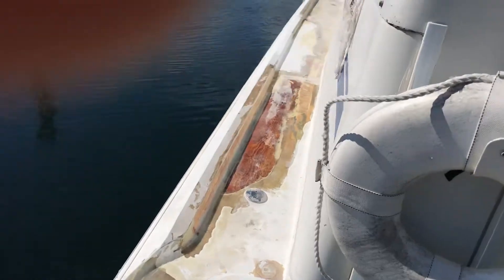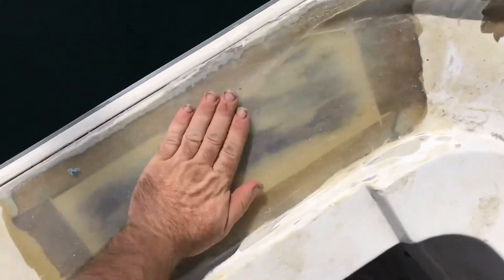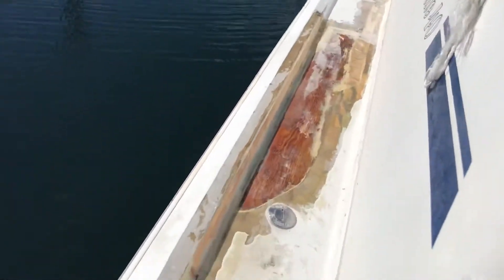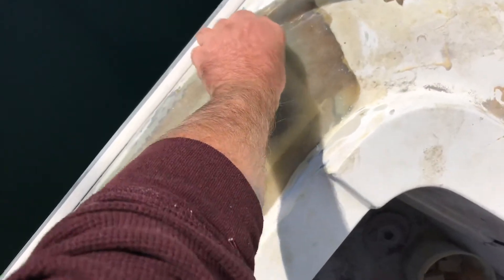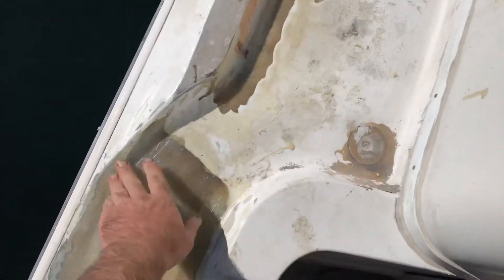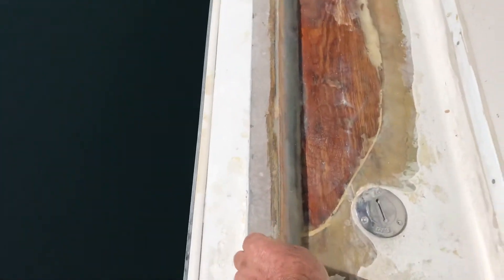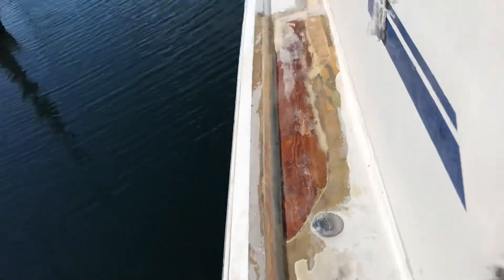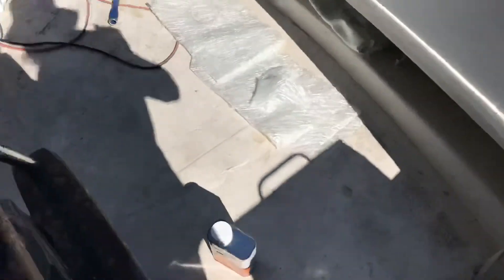40’ conchord redeck 19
professional fiberglass repair